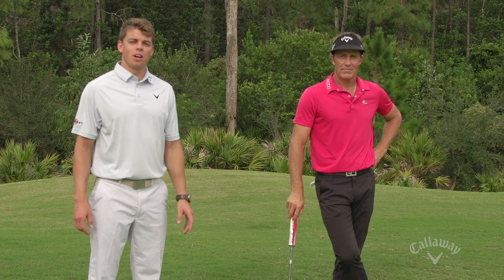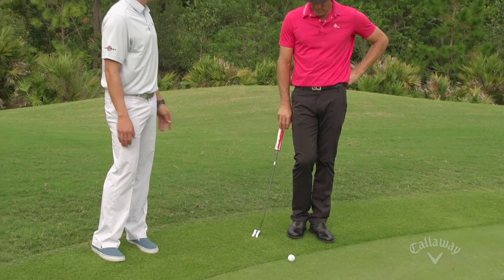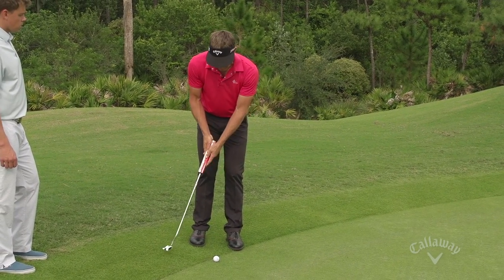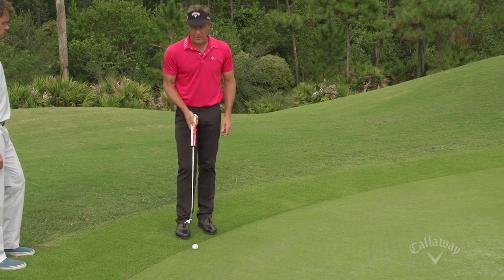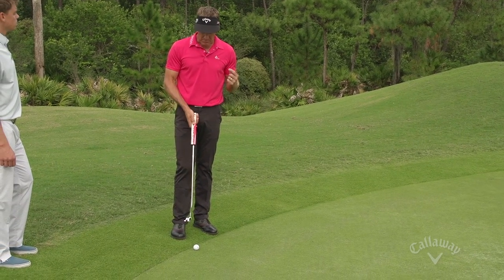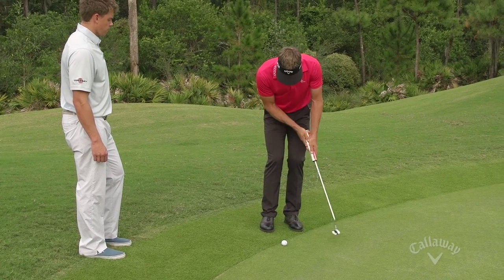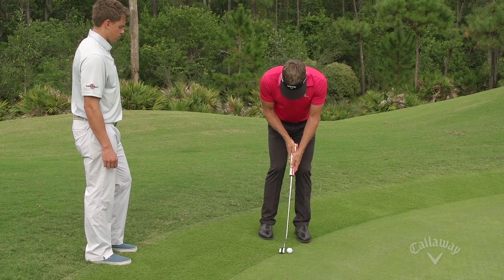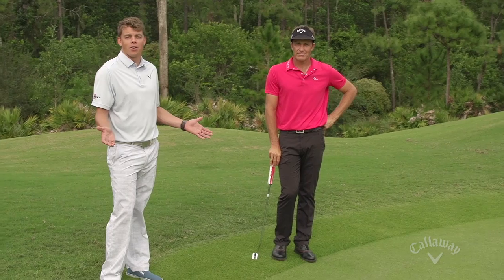How to Putt Against The Fringe, with Stuart Appleby - Callaway Office Golf Tips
Callaway staffer Stuart Appleby shows you how to putt when your ball is against the fringe. Practice your stroke over the highest point of the fringe, make a consistent takeaway and hit the ball thin.